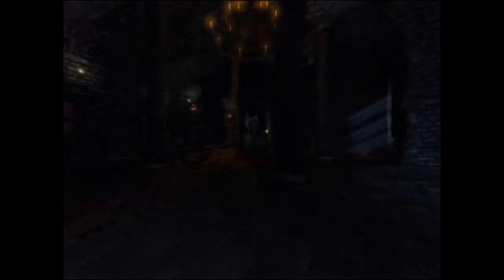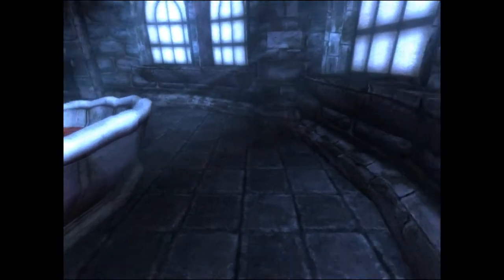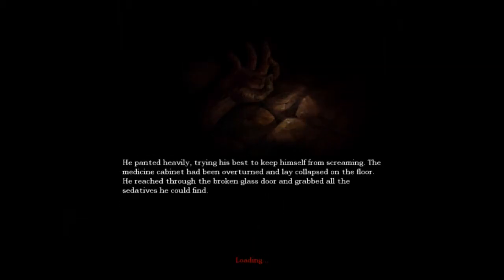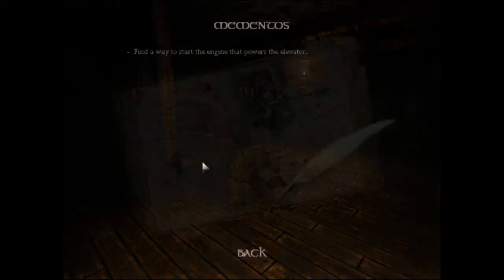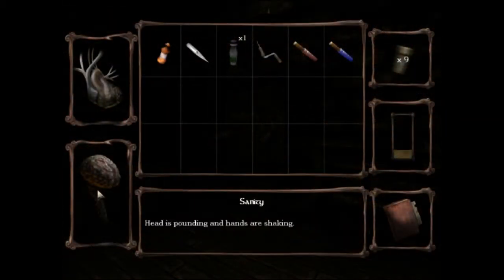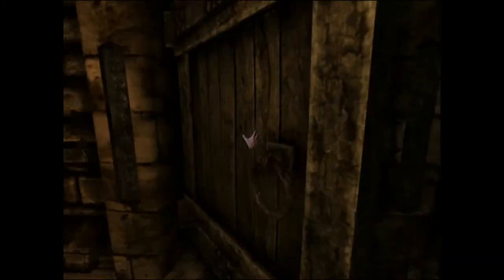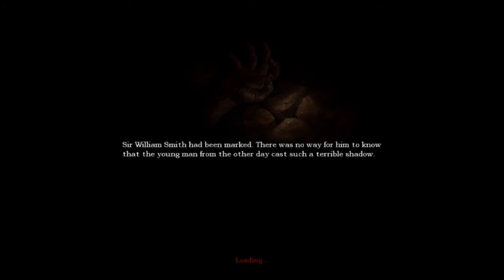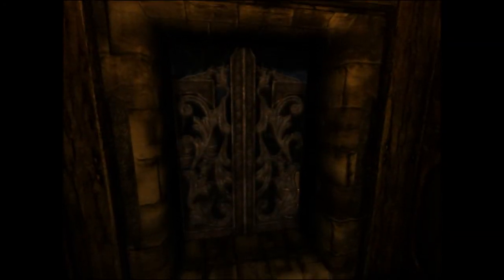Let's Play Amnesia #9 Nick and Jacob